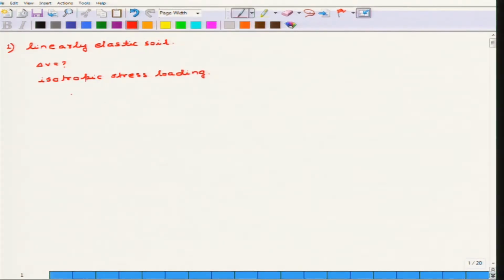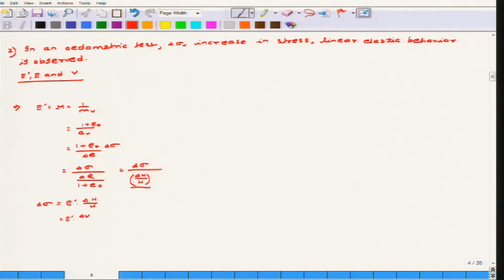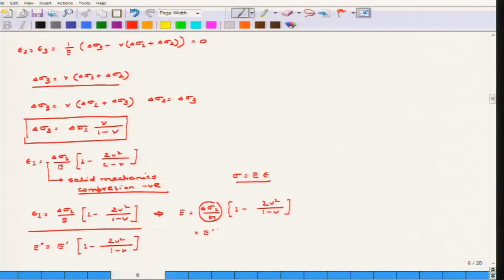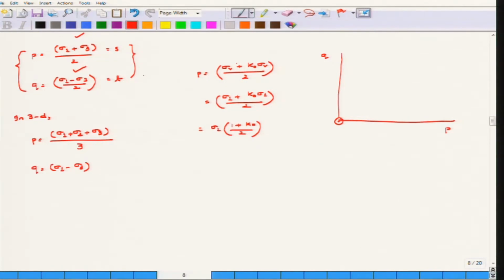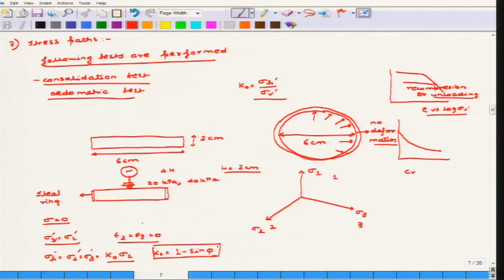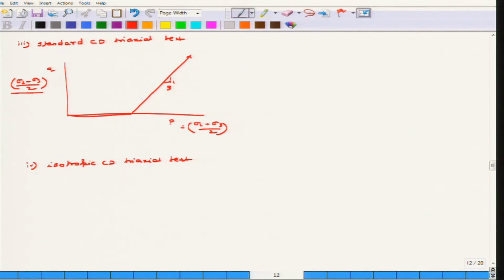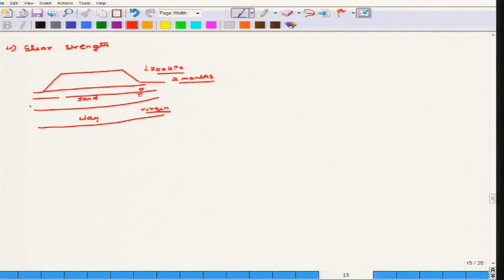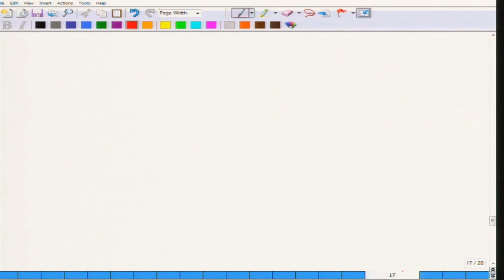Tutorial on Sheer Strength -a